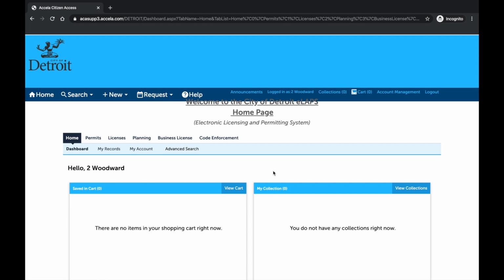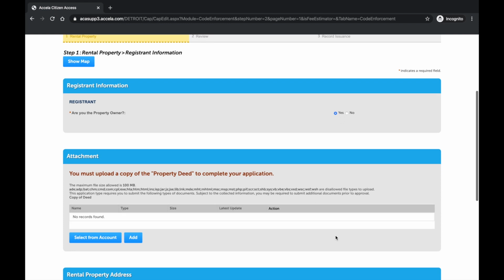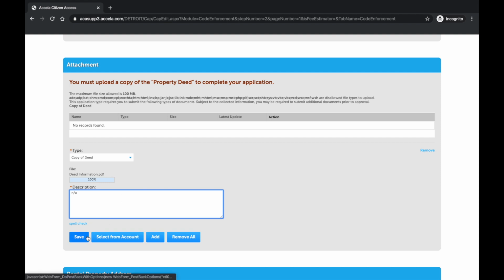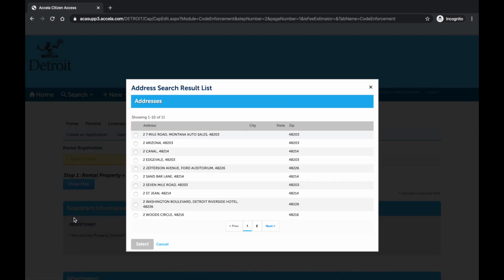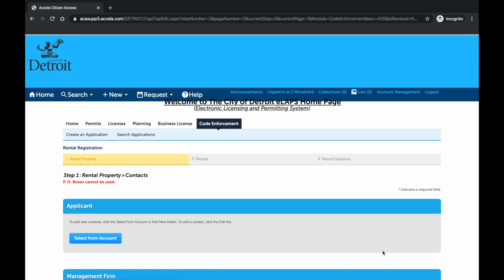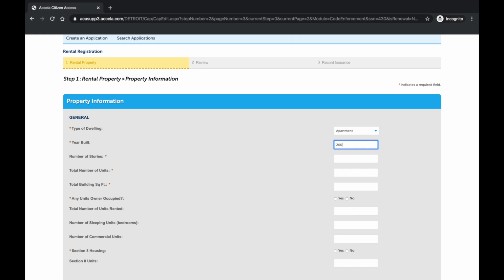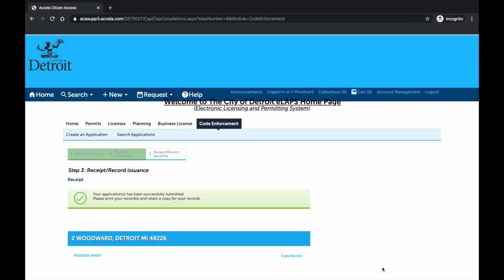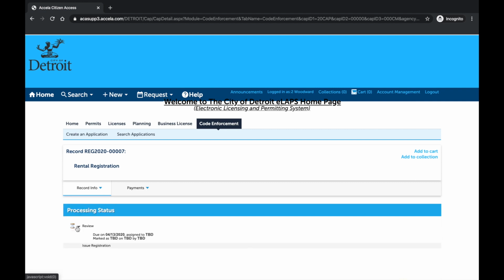City of Detroit Accela/eLAPS Video Tutorials: How to Submit a Rental Registration Application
For Accela/eLAPS resources and support, please visit:
detroitmi.gov/bseed/elaps